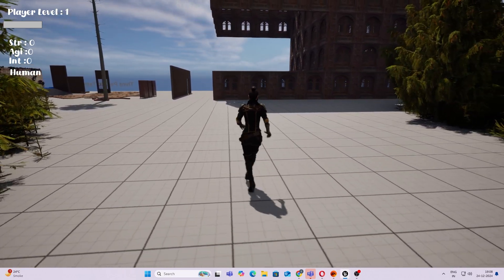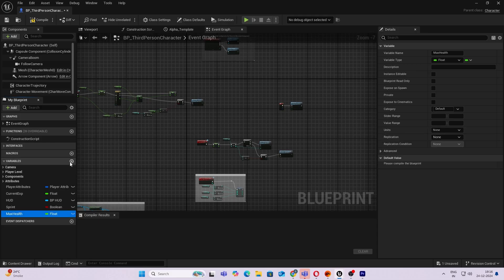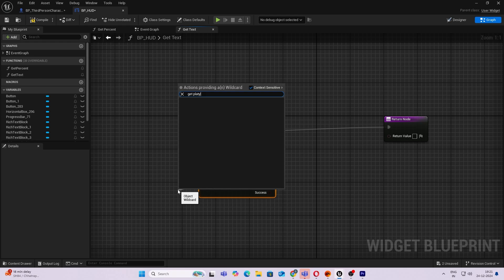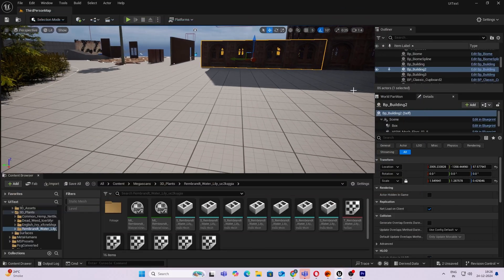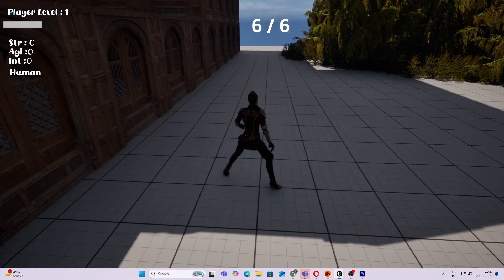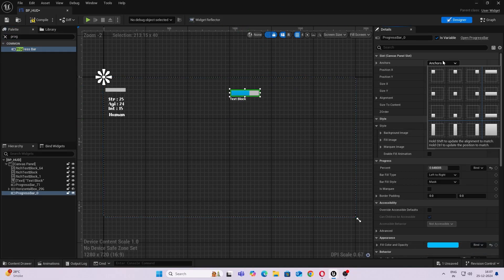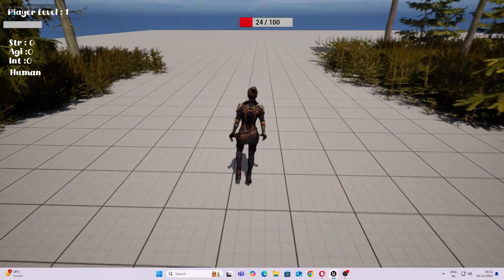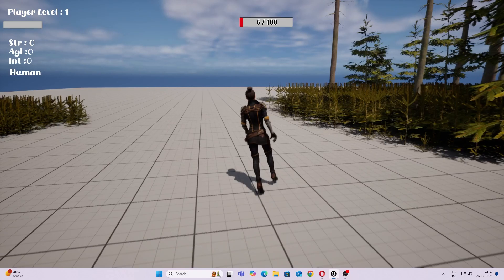ChatGPT Helped Me Designed the Most Insane Health System for My RPG Game! (Unreal Engine 5)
In this video, I explore the craziest health system concept suggested by ChatGPT for my RPG game! From innovative mechanics to unique player interactions, this health system challenges the norms of RPG design. Watch as I integrate these ideas into my game and see the system come to life with Unreal Engine 5. Don’t forget to share your thoughts and suggestions in the comments for the next big feature!

Chapters

0:00  Introduction
1:17 Basic Functionality
1:55 UI Template
2:59 Damage System
3:44 Refining The UI
5:37 Adding Maths And Lerps
6:18 Outro And Thanks